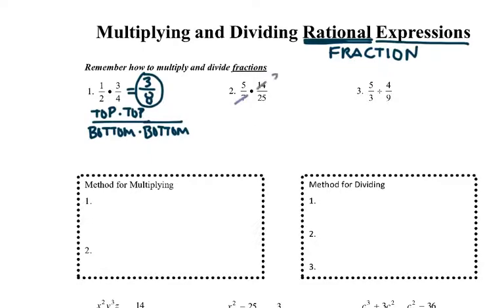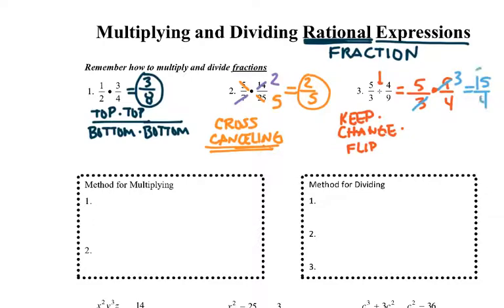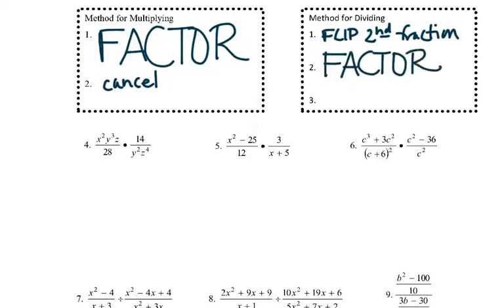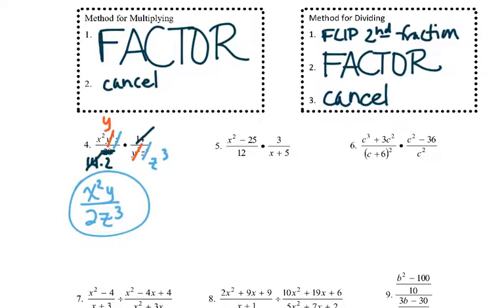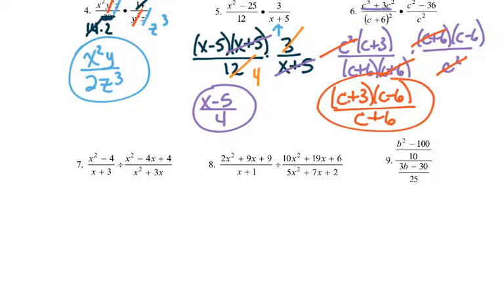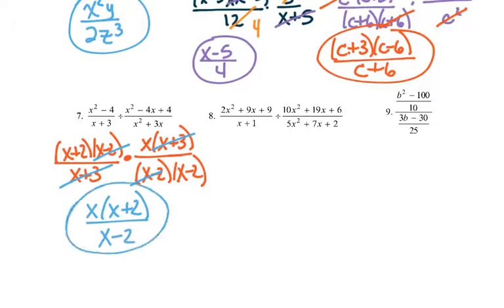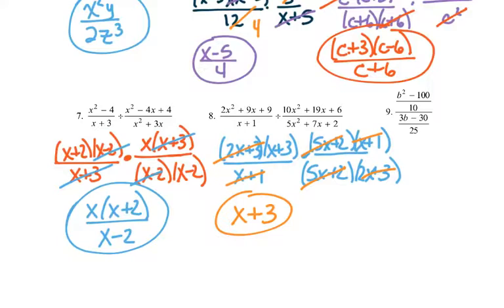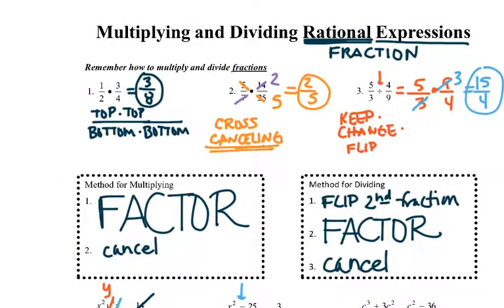Rational expressions - multiply and divide